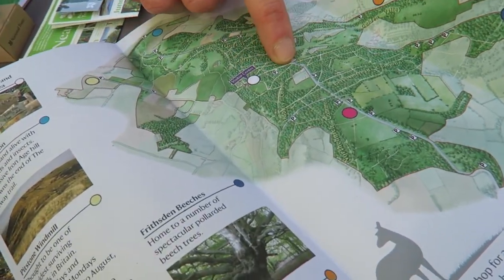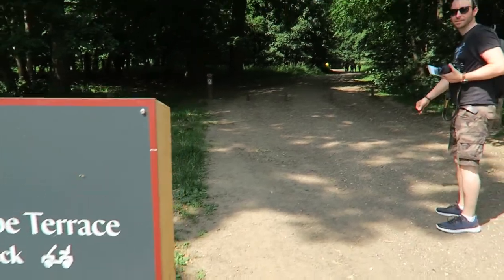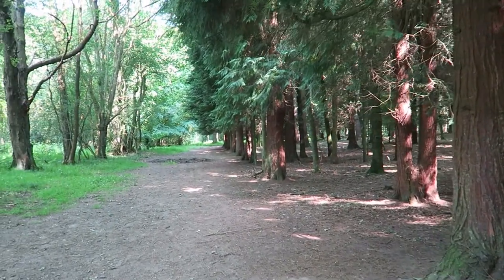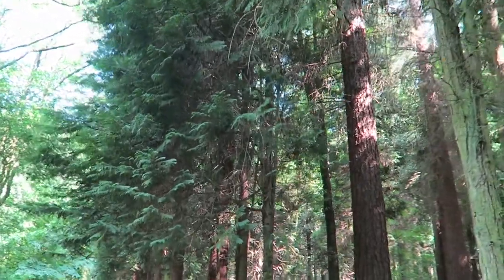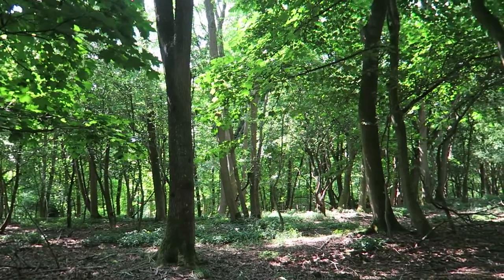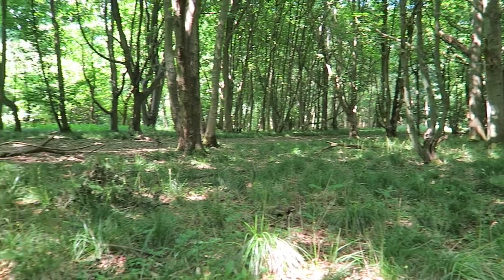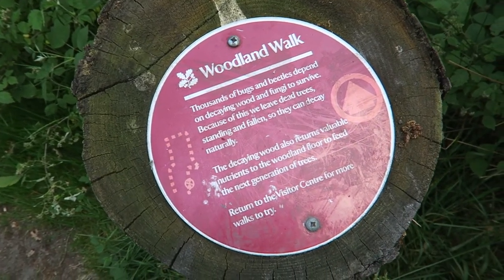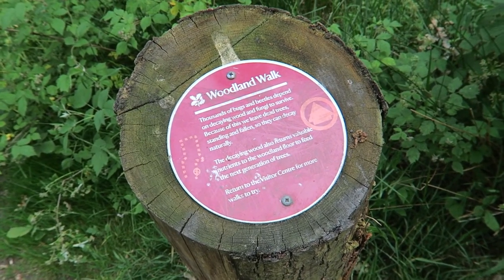Forest Country Walk From London رحلة للغابة تبعد ساعة من لندن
About this video:
This is a video about a country walk I went on. It is an hour from London and easy to get to.

For subtitles click on CC.
للترجمة العربية الرجاء الضغط على العجلة لاختيار اللغة العربية.

📩 hello (at) designeresra (dot) com